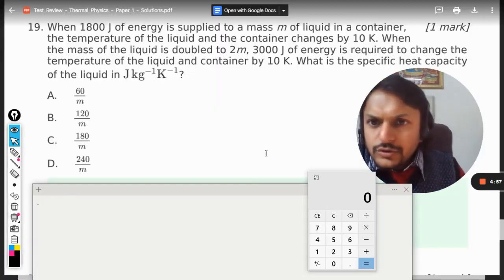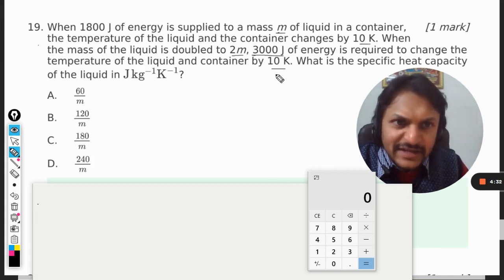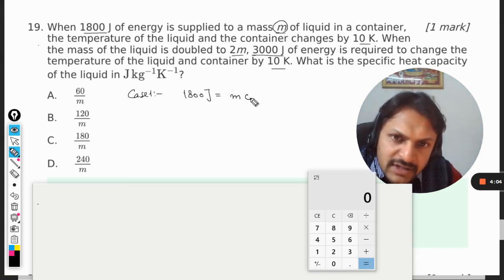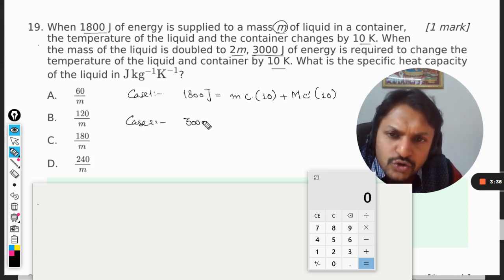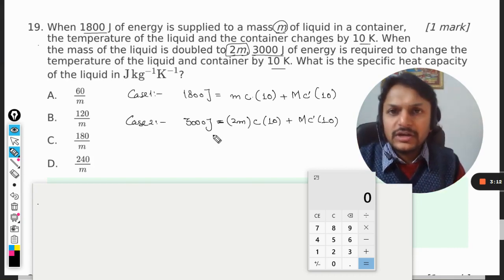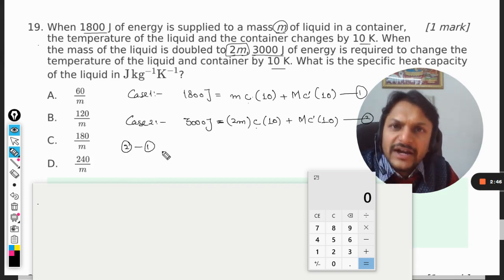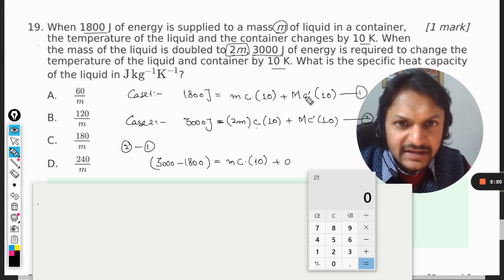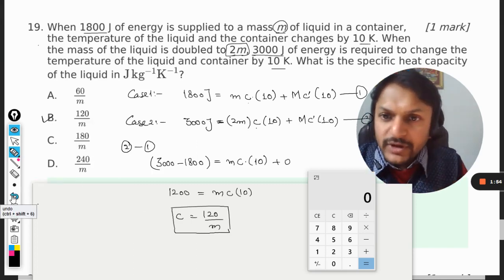When 1800 J of energy is supplied to a mass m of liquid in a container,the temperature of the liquid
When 1800 J of energy is supplied to a mass m of liquid in a container,
the temperature of the liquid and the container changes by 10 K. When
the mass of the liquid is doubled to 2m, 3000 J of energy is required to change the temperature of the liquid and container by 10 K. What is the specific heat capacity of the liquid in ?